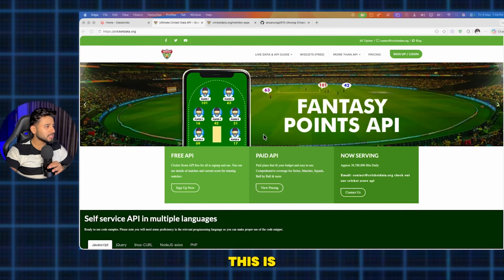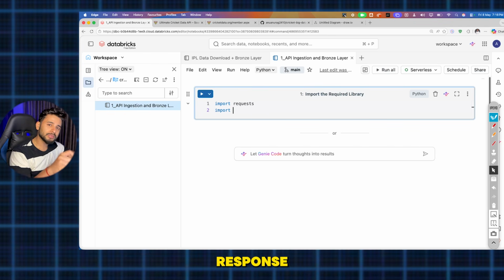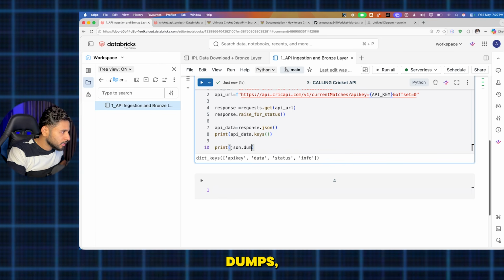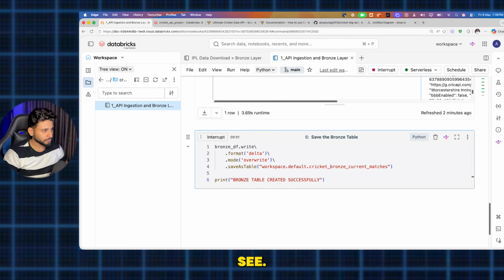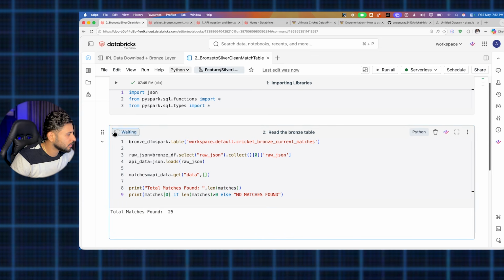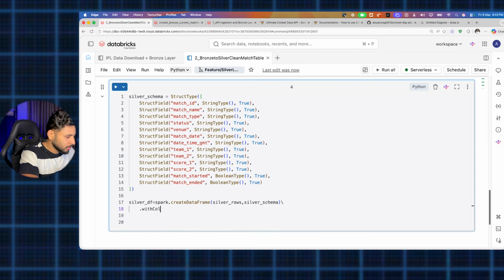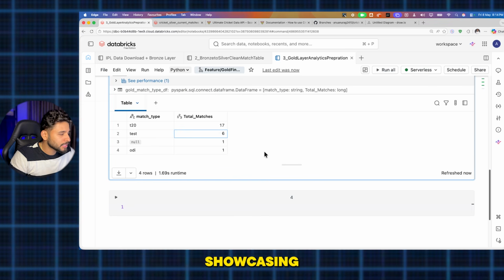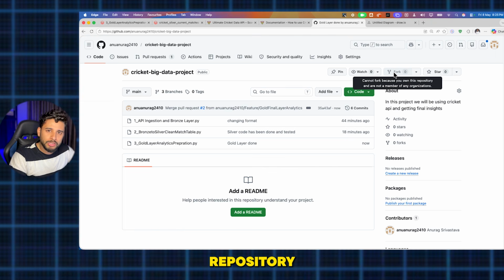End to End Data Engineering Project with LIVE Cricket API | PySpark Beginner Project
🚀 Become Job Ready Data Engineer with DataX Bootcamp

In this video, we will build a complete End-to-End Data Engineering Project using LIVE Cricket API data with PySpark and Databricks.

📌 What You Will Learn:

API Integration using PySpark
Bronze, Silver, Gold Architecture
Delta Tables in Databricks
JSON Processing
Spark SQL Analytics
Real-world Data Engineering Pipeline

🏏 Project Flow:
LIVE Cricket API → Bronze Layer → Silver Layer → Gold Analytics

This project is perfect for:

PySpark Beginners
Data Engineering Freshers
Databricks Learners
Resume Projects